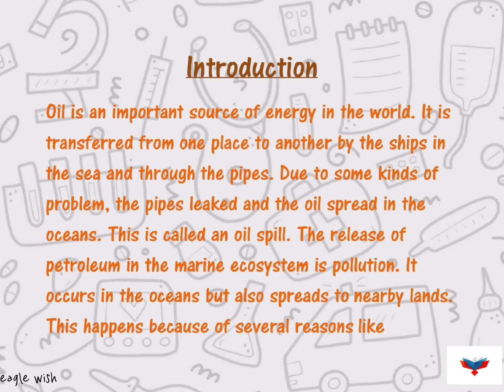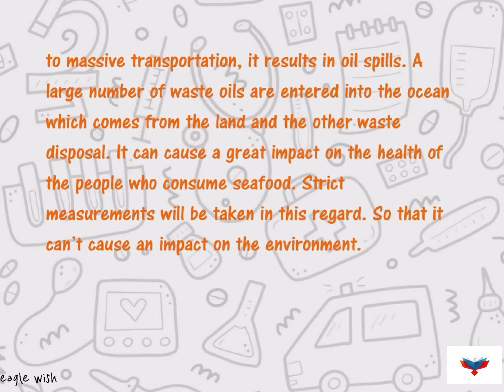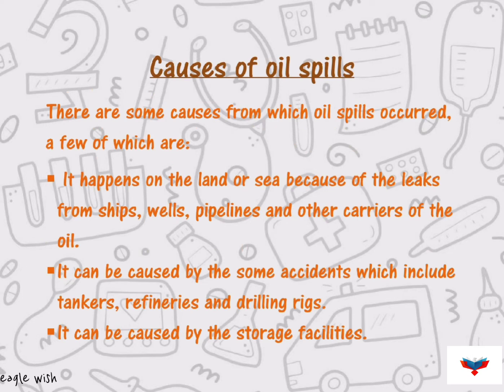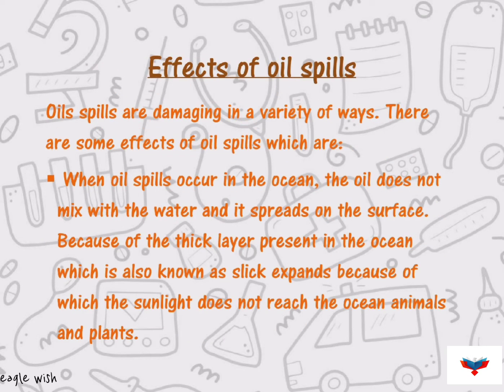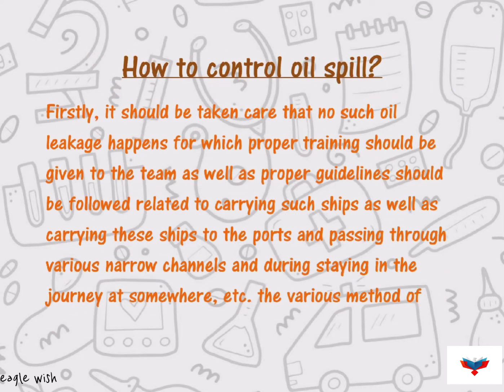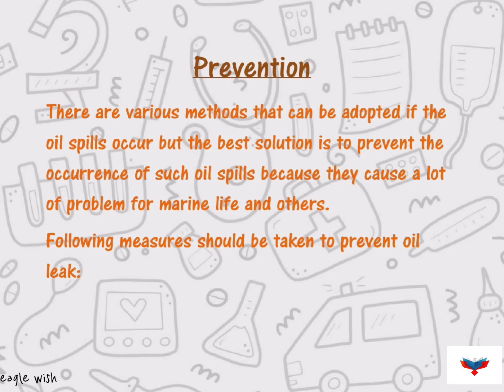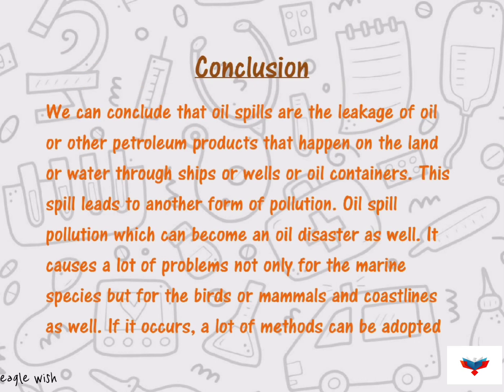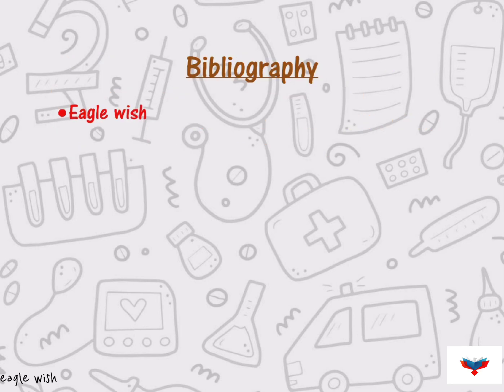|| Biology Investigatory Project on Oil spill in ocean || Class 12 ||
|| Biology Investigatory project on the topic Oil spill in ocean || Class 12 ||

Gmail: eaglewish4@gmail

Biology investigatory project on oil spill in ocean
Biology investigatory project on Ecology